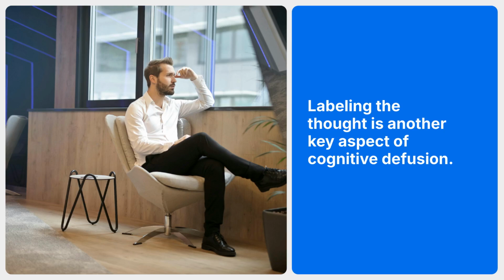Cognitive Defusion Method